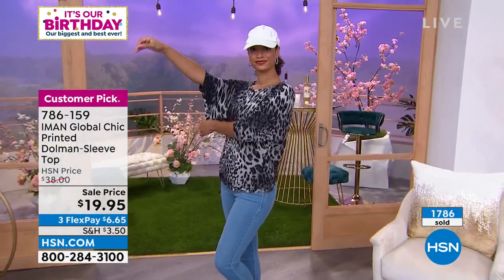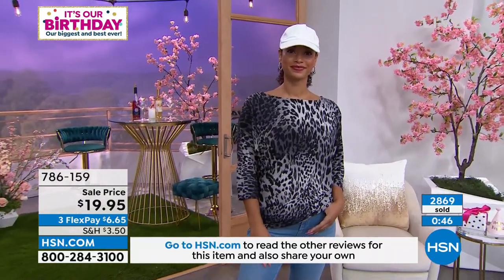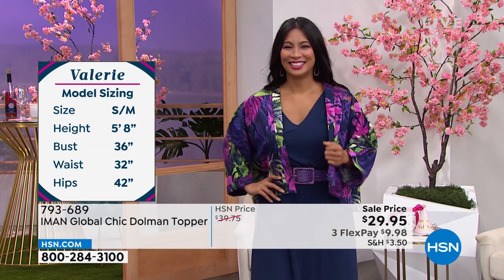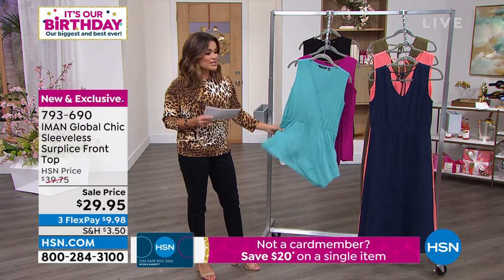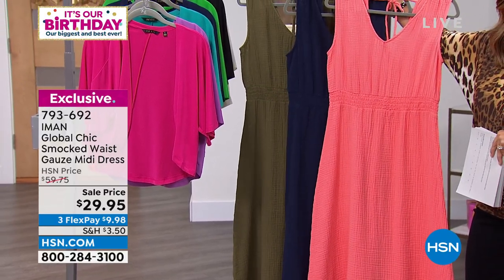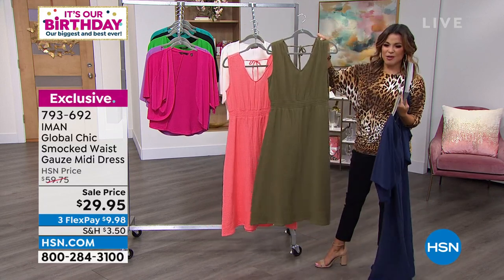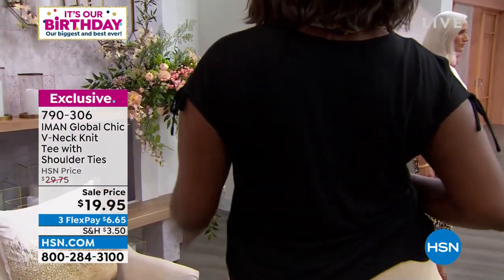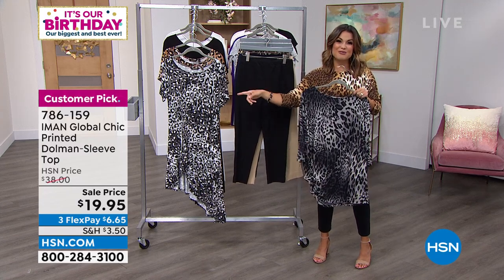HSN | Iman Global Chic Fashions Celebration 07.17.2022 - 07 PM